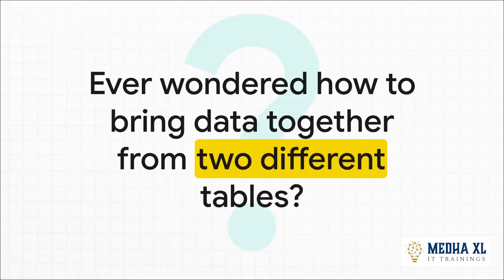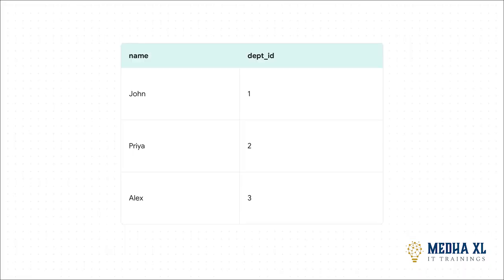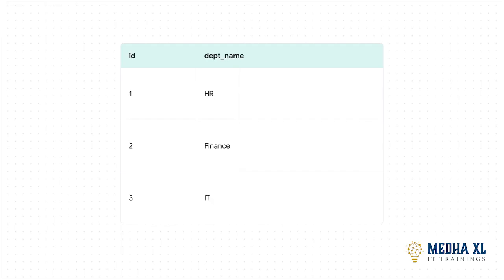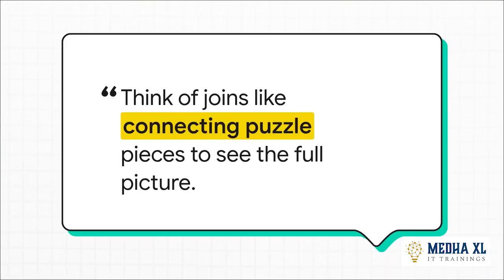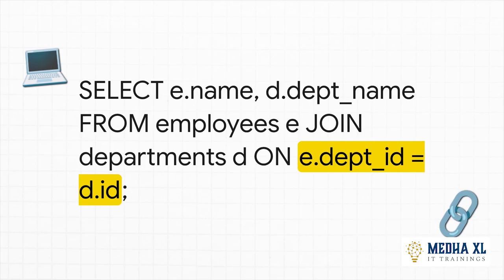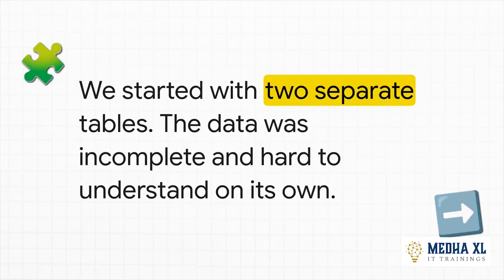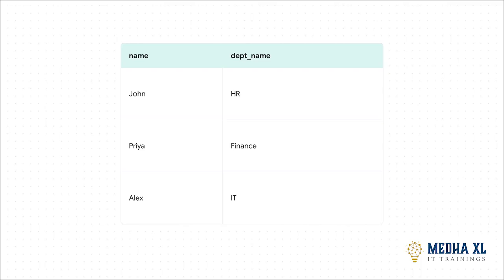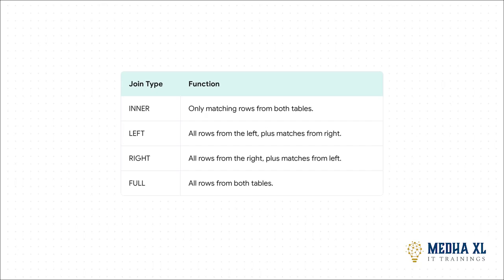🔗 SQL Joins Simplified | Inner, Left, Right & Full Joins Explained with Examples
Ever wondered how to bring data together from two different tables? That’s where SQL JOINS come in! 🚀

In this beginner-friendly tutorial from Medha XL, we’ll break down SQL joins step by step with visuals and real-world analogies.

👉 What you’ll learn:
✅ Why Joins? – Combine data from employees and departments like connecting puzzle pieces.
✅ Inner Join Example – Match employees with their departments:

SELECT e.name, d.dept_name
FROM employees e
JOIN departments d ON e.dept_id = d.id;

✅ Other Join Types (Quick Overview):
Inner Join → only matching rows from both tables
Left Join → all employees, even without departments
Right Join → all departments, even without employees
Full Join → everything from both tables

📊 We’ll use tables, output examples, and even Venn diagrams to make joins simple and memorable.

✨ By the end, you’ll understand how to combine data across multiple tables and write your own join queries with confidence.

👉 Next video: We’ll explore how to update and delete records safely in SQL.